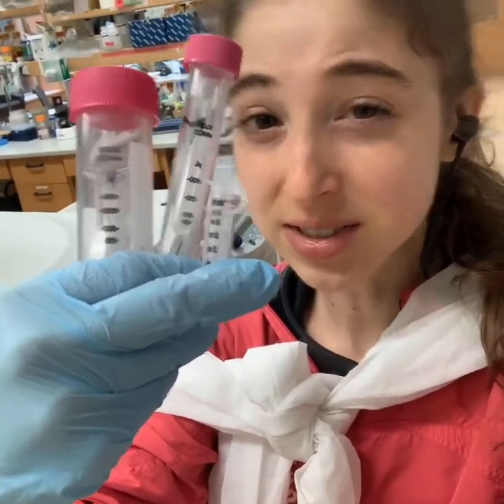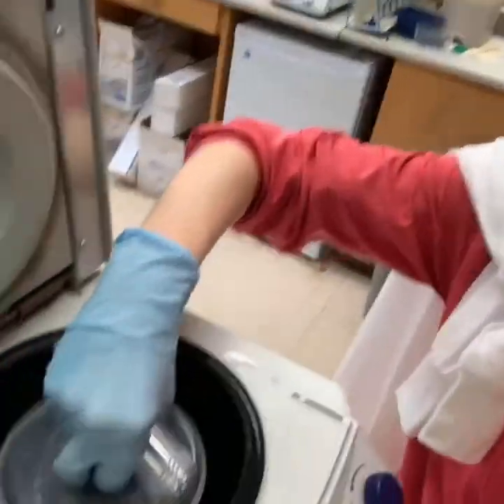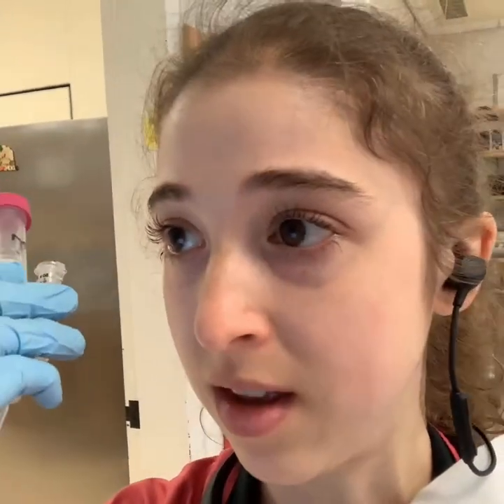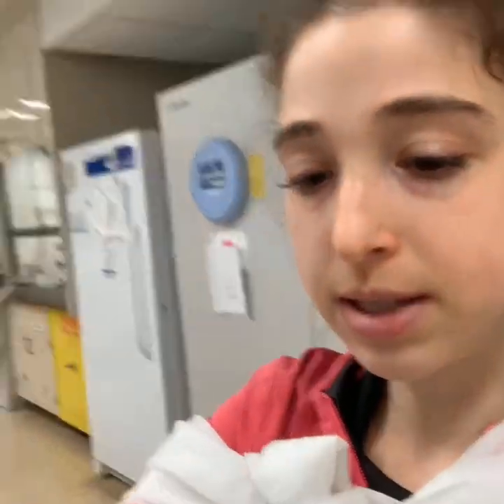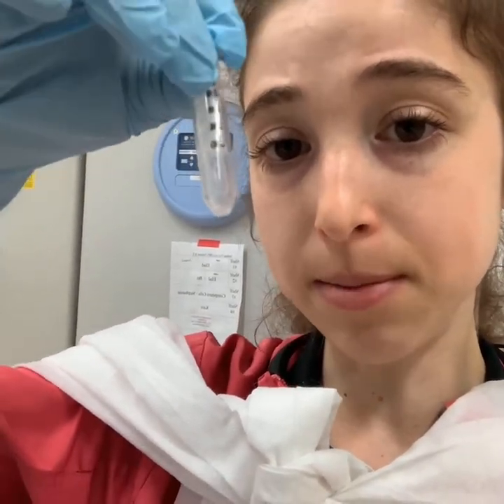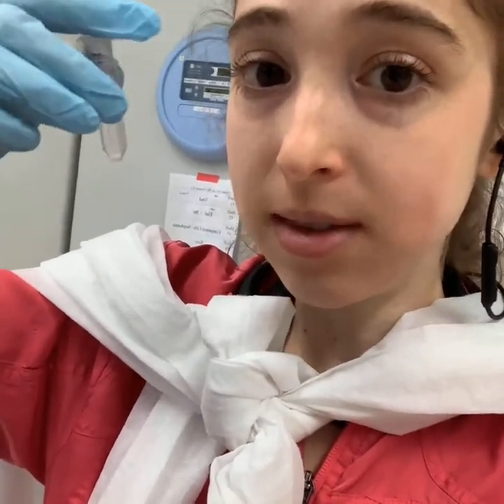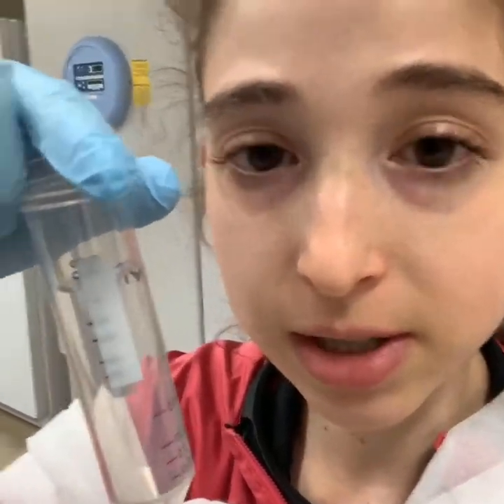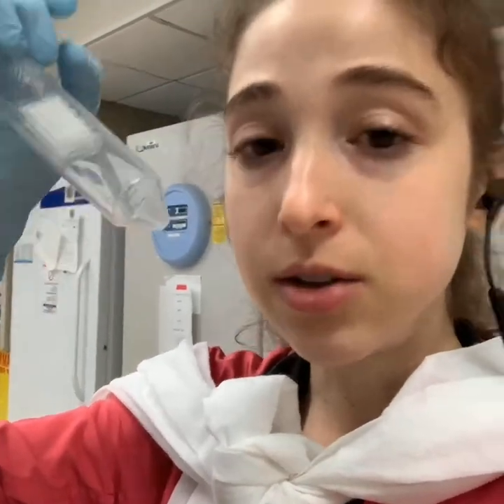Centrifugal ultrafiltration - concentrating protein using spin concentrators (e.g. Amicon)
Some days, I find it really hard to concentrate… my protein that is! Centrifugal filters (spin concentrators) to the rescue! “Centrifugal ultrafiltration” which is just a fancy-dancey way of saying you stick your too-watery protein solution into a membrane-lined tube insert and spin it really fast. The force from the spinning pulls the water (plus salts and other small things) through the membrane, but your protein’s too big to get through the membrane’s pores so it stays put. Sounds pretty boring - and it is - especially when your protein is taking hours to concentrate to the desired concentration… but it’s really important and we do it a lot so today’s a practical, post I hope will bore you not…Some details on the what and the how and then some of the why’s (preparing for SEC, preparing to freeze, buffer exchange, etc.)

Protein concentrators come in many volume-holding-capactities (e.g. 0.5mL, 4mL, 15mL) & molecular weight cut-offs (MWCO) (e.g. 3K, 5K, 10K, 50K). MWCO refers (indirectly) to the size of the membrane’s pores. It’s given in units of Daltons (Da) & tells you molecules below this size can go through (are penetrating) but molecules above this size are retained (are non-penetrating & stay in the top). You want to choose a MWCO smaller than your protein (& anything else you want to keep) but larger than whatever you want to get rid of.

You put your sample in the top chamber & spin it it the centrifuge.
Molecules smaller than the MWCO are pulled through the membrane into the lower (waste) chamber, but molecules bigger than the MWCO stay in the upper chamber

The bigger the pore size, the faster you’ll reach equilibrium (because if a molecule bumps into the membrane it’s more likely to “bump into” an open space it can get through & doesn’t have to worry as much about “squeezing” through. BUT you want to be careful not to select a size too close to your protein size since the MWCO is an average, so you still might have pores big enough to let your protein through.

Typically, a MWCO “guarantees” that at least 90% of molecules of that size will be retained. BUT proteins have different shapes which MW doesn’t account for (e.g. a long skinny protein might be able to “slither through.” So to avoid losing protein, you typically choose a MWCO 1/2 the size of smallest thing you want to keep. Note: this might remind you of dialysis…

Another important thing to keep in mind is that, since it’s an average pore size and since all the proteins are still able to mix around with one another, it’s NOT useful for separating proteins by size. Ultrafiltration can only be used to separate things that differ by a magnitude of size. So I can separate my protein from salts, but not from another protein.

Also, since we’re on the topic of salts, you can use this as a way to “desalt” a protein and/or switch it into a different buffer - concentrate the protein and then re-dilute it in the buffer you want.

I usually concentrate it in spurts of 15min or so depending on how much concentrating I need to do. In between spurts I use a pipet to mix around the liquid, especially near the membrane, where gunk can build up on the membrane walls and make passage more difficult.

There are a couple of times during the protein purification process when you want/need to concentrate your protein
1. before Size Exclusion Chromatography (SEC) (aka Gel Filtration)
2. before freezing your final product